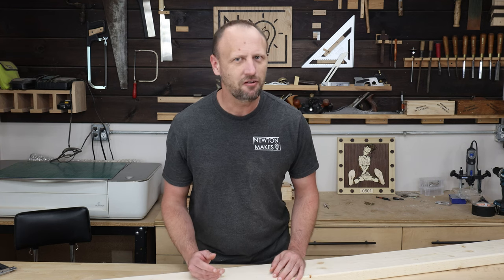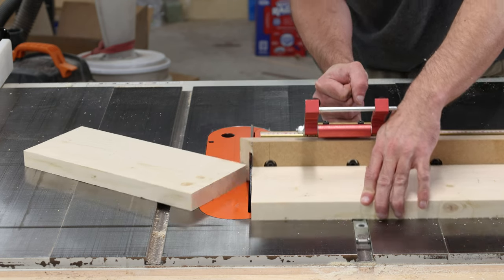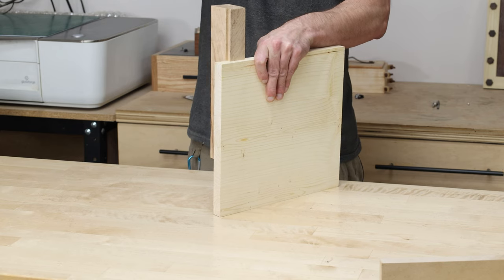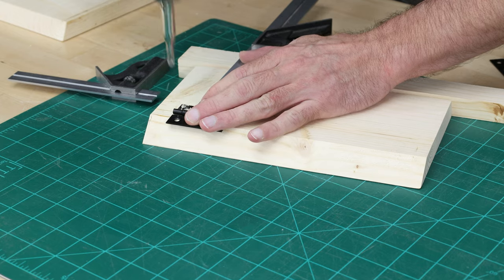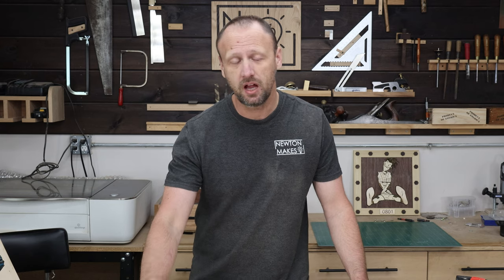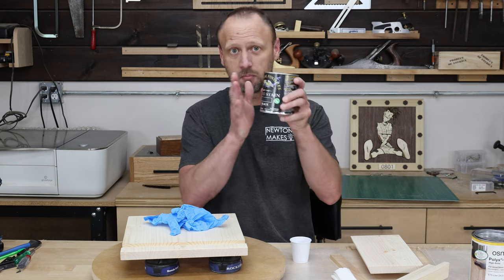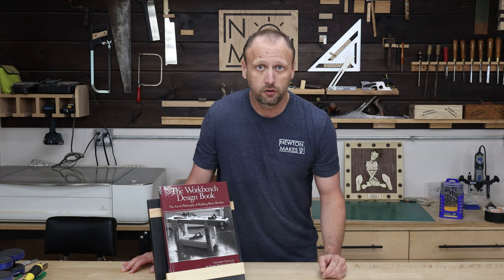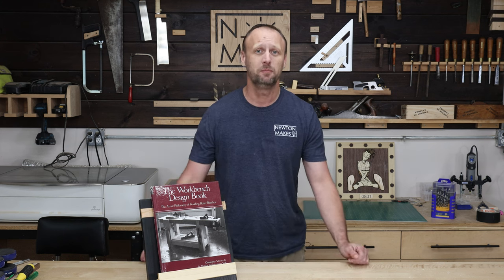Why is This Worth So Much $$$$?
I was shocked to find out how much money this cook book or iPad stand is worth. I had no idea! I had to look into it more to find out what drives people to throw money at it. I made this woodworking project using some construction lumber and other very cheap materials.
A cook book stand is a fun woodworking project to tackle and this one is pretty easy. The overall cost of materials is very cheap compared to many workshop projects. It’s also a rustic looking item so you don’t have to build it methodically. You can simply get into the workshop and make a cool project!

•• Tools & Materials ••
Crosscut Saw Blade
Microjig Grr-ripper
Double Sided Tape
Random Orbit Sander
Drill Press
Wood Glue
Miter gauge
Wood Stain
2x6 board